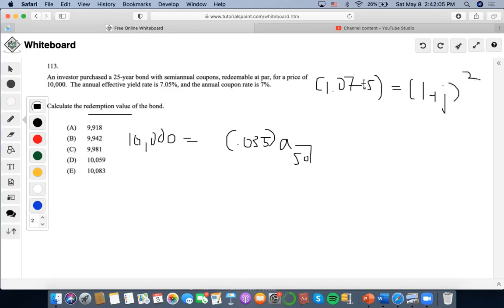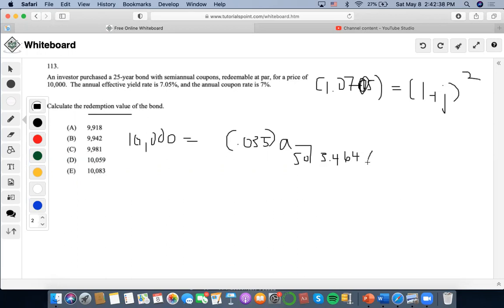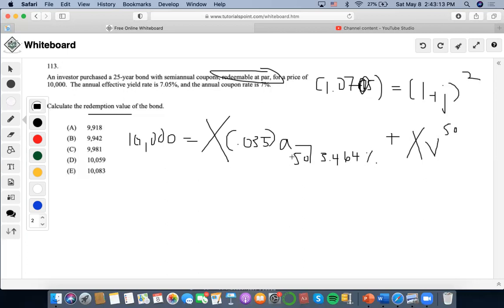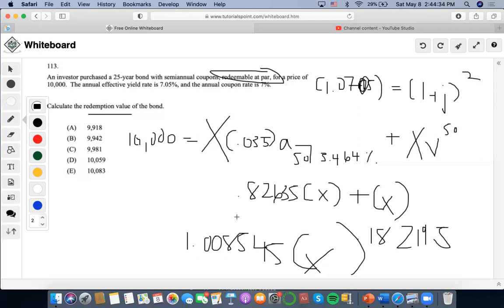SOA/FM SAMPLE QUESTION #113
113.
An investor purchased a 25-year bond with semiannual coupons, redeemable at par, for a price of 10,000. The annual effective yield rate is 7.05%, and the annual coupon rate is 7%.
Calculate the redemption value of the bond.
(A) 9,918
(B) 9,942
(D) 10,059
(E) 10,083